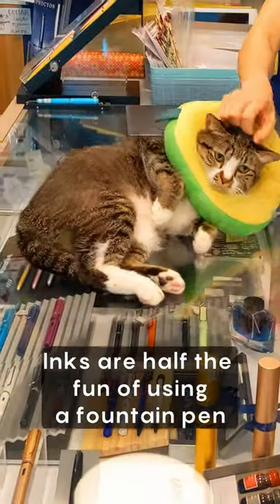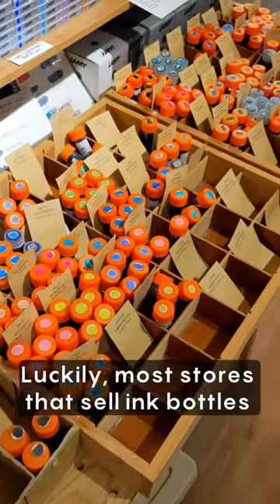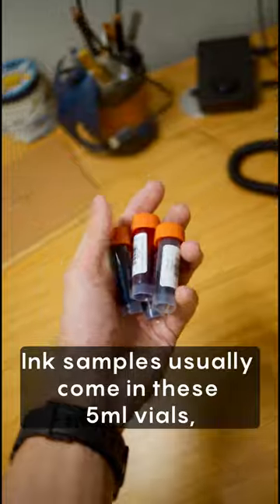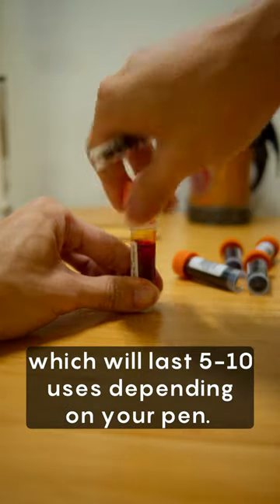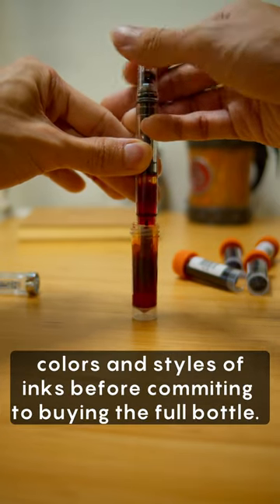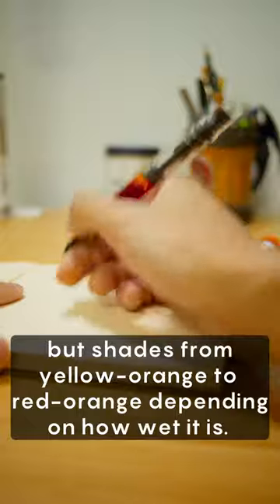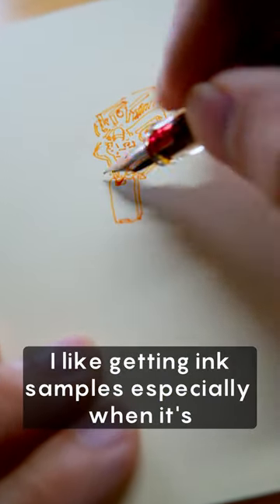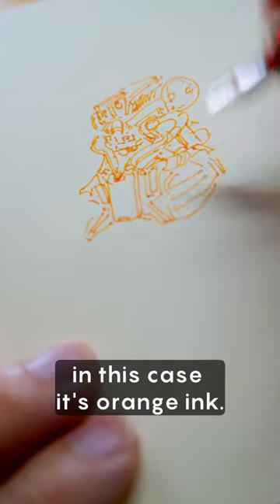Help me I have too many inks